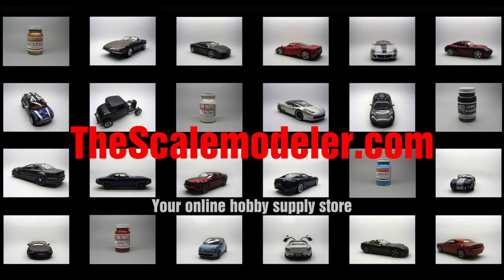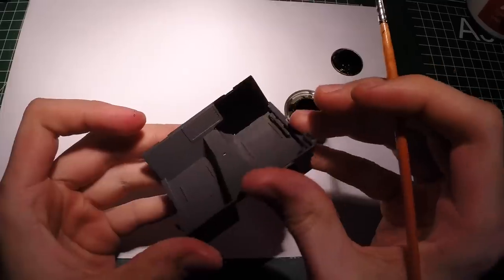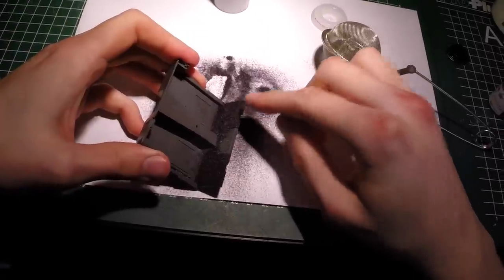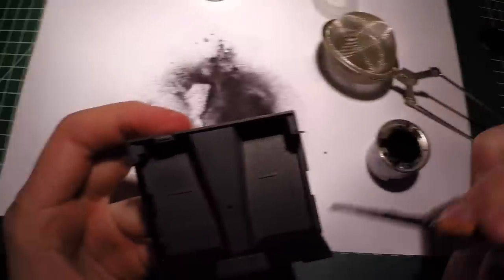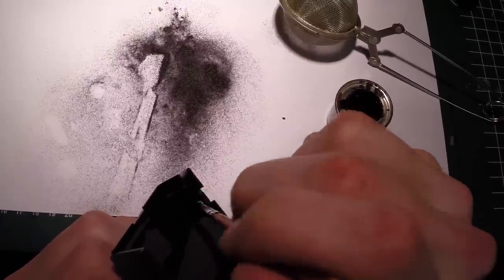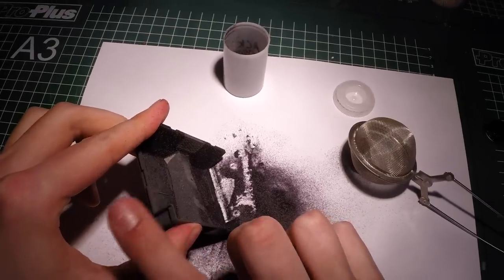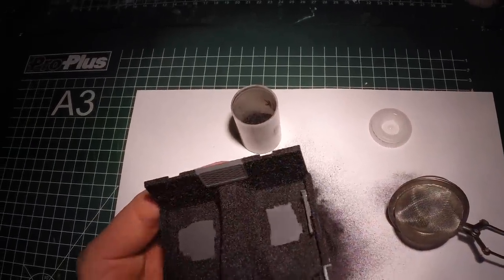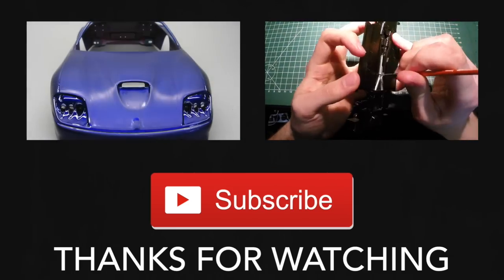Fujimi:Ferrari 575 M Maranello Part 5 How To: Interior Flocking